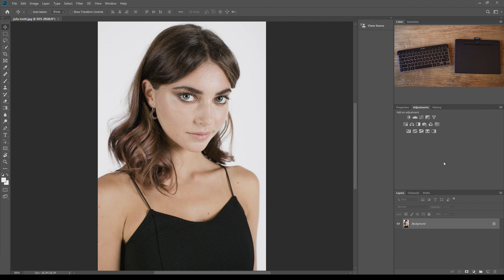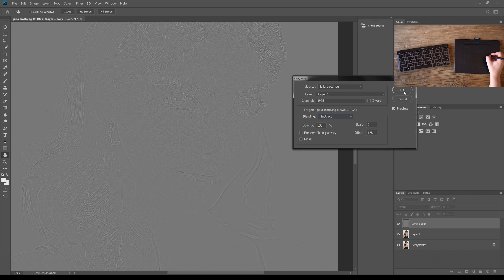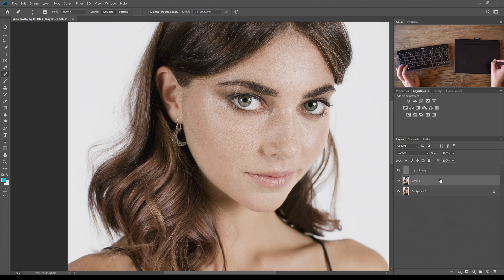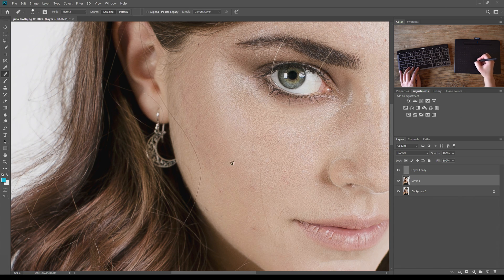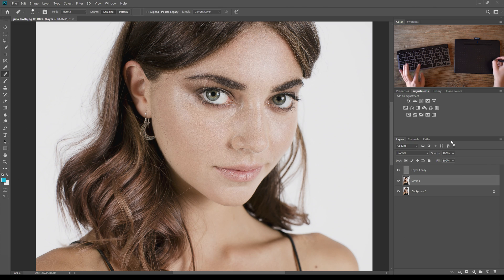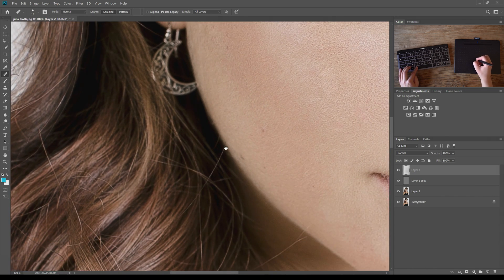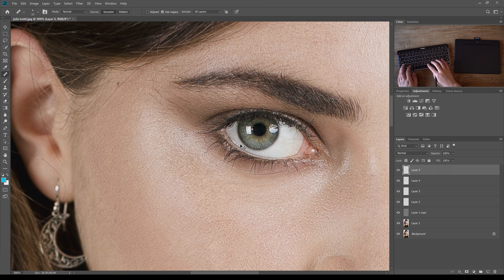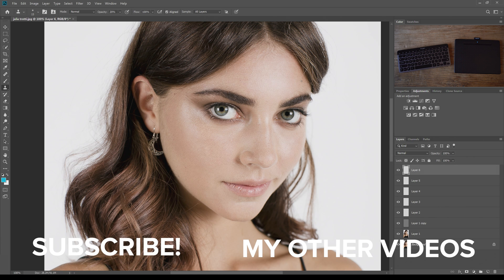Easy Frequency Separation Skin Retouching Photoshop Tutorial